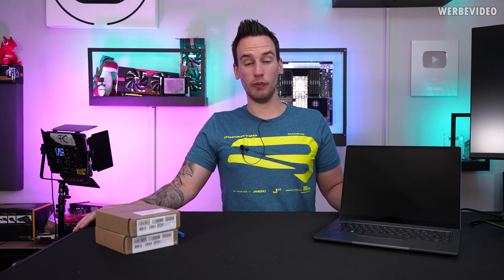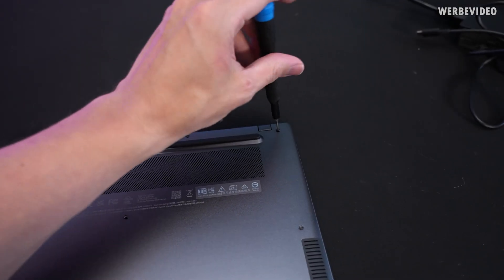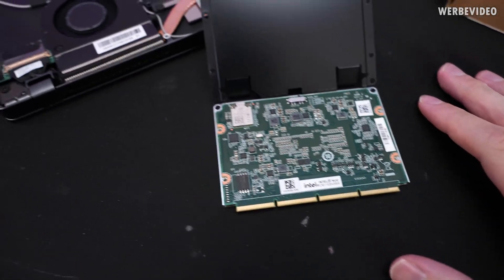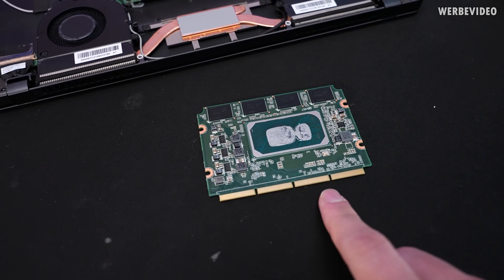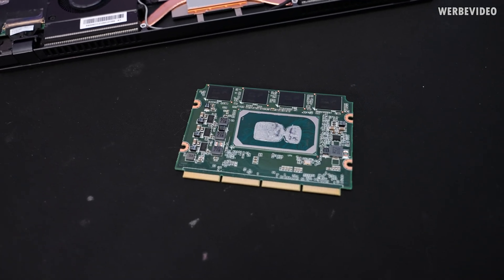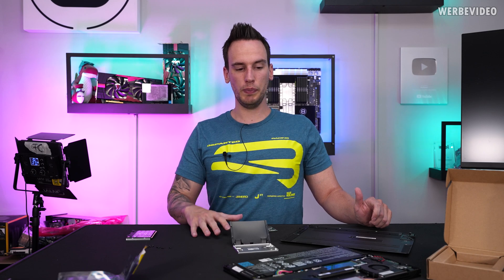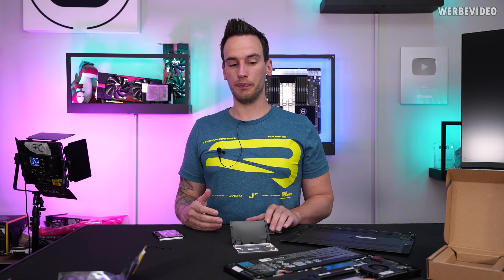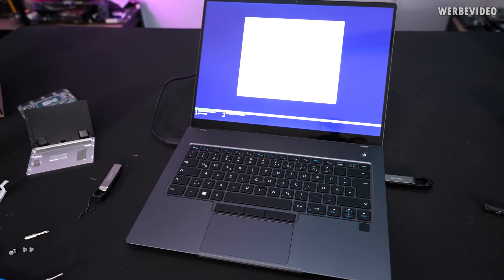Intels modular Notebook could change A LOT (but probably won't)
Save 10% on your iFixit purchase: DER8AUER10

Samples used in this video:
- Intel NUC 11 Compute Element

Timestamps:
0:00 Intro
0:57 NUC Compute Element
1:58 The Hardware of the CE
4:01 Why use a Compute Element?
6:59 Installing the NUC Compute Element
7:18 Cinebench, Temperatures & Power consumption
9:06 Conclusion
11:09 Outro